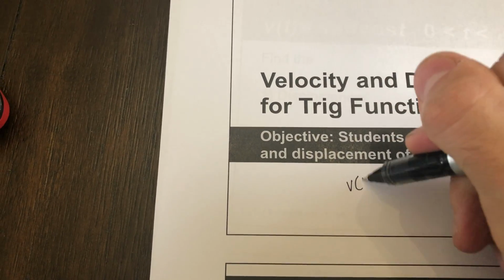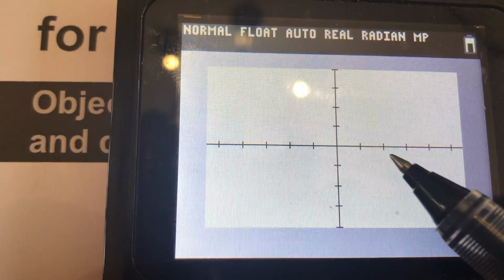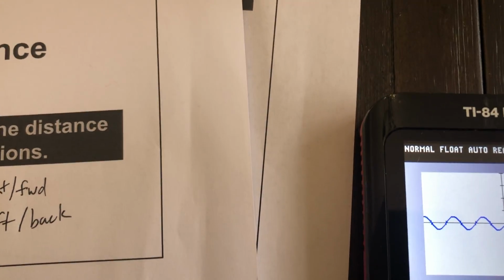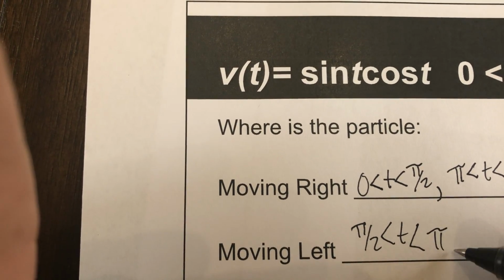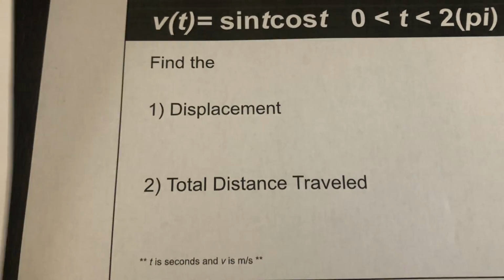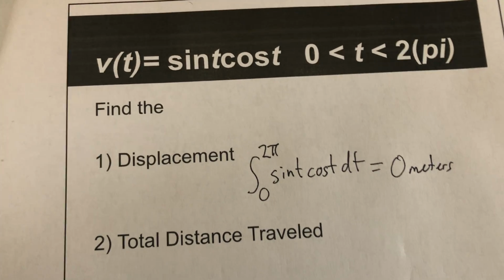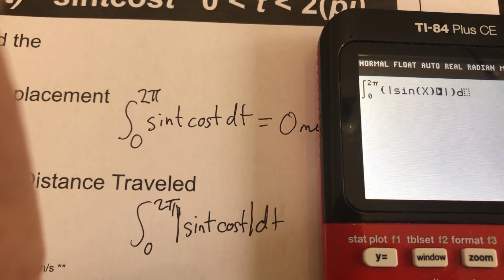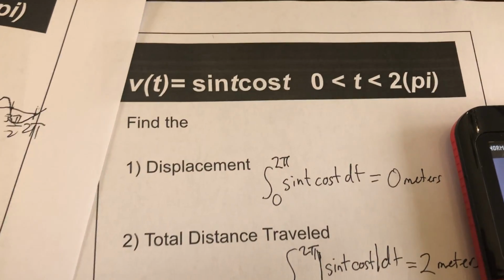Thursday 4/9 Calc